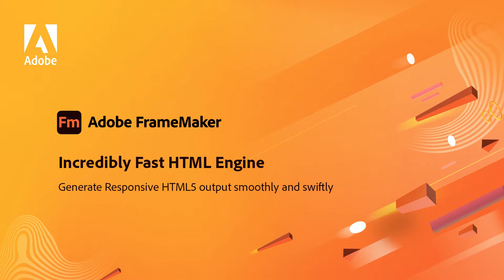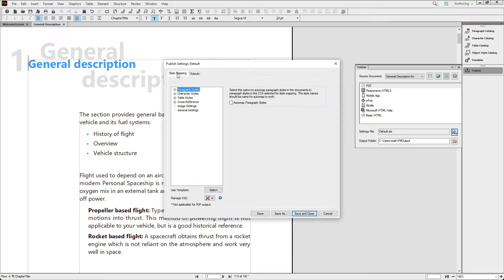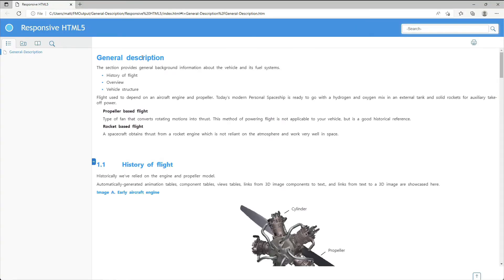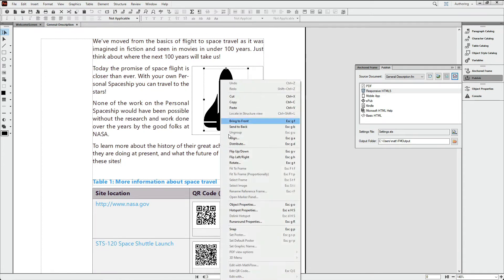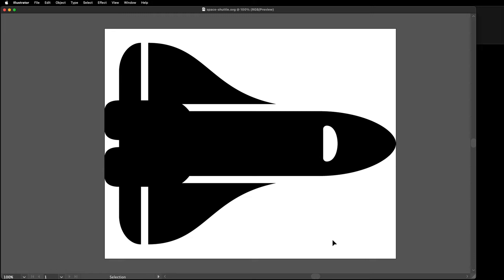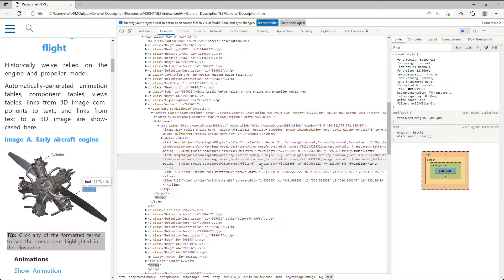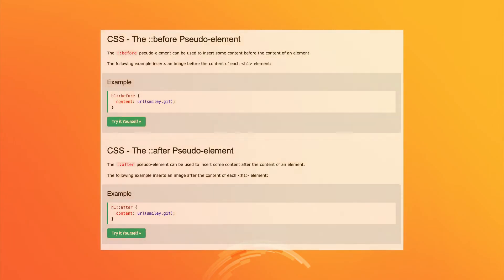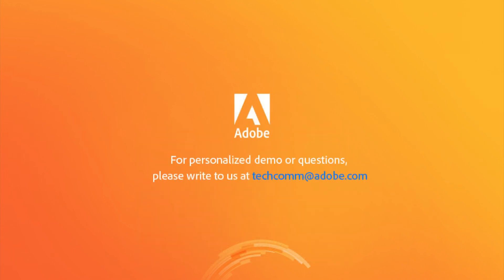All new HTML engine in Adobe FrameMaker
Leverage the new cutting-edge HTML engine, rewritten from the ground up, to generate Responsive HTML5 output smoothly and swiftly. Capture more styling information with CSS3 enhancements like auto-numbering, pseudo-class generation, and more.